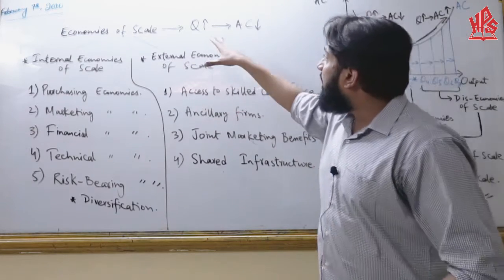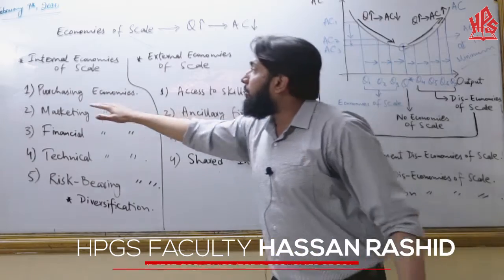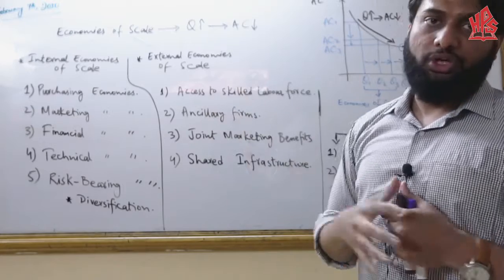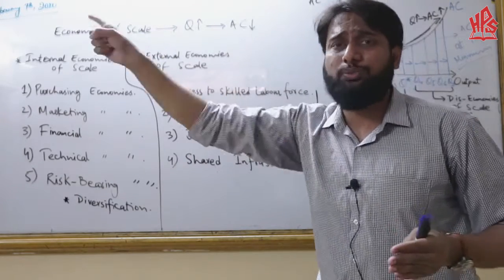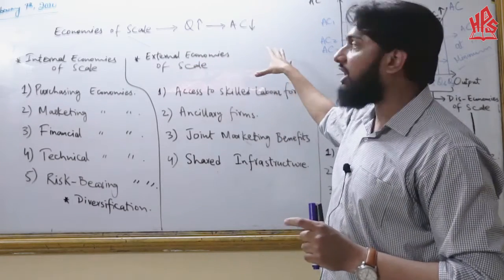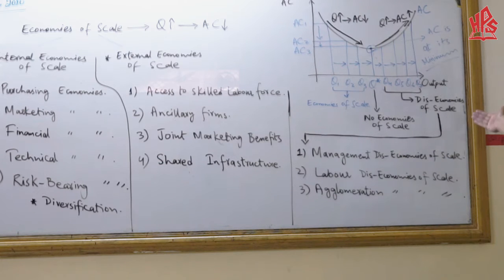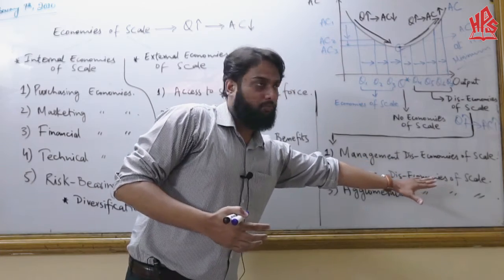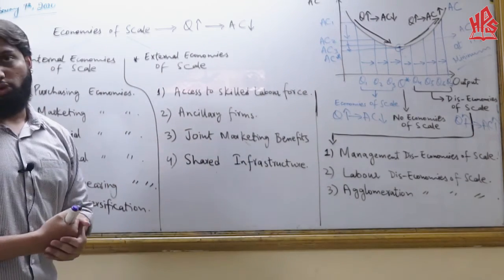HPGS Online Lecture by Hassan Rashid Economics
HPGS Online Lecture.

Faculty: Hassan Rashid
Subject: Economics
Topic: Economies of Scale